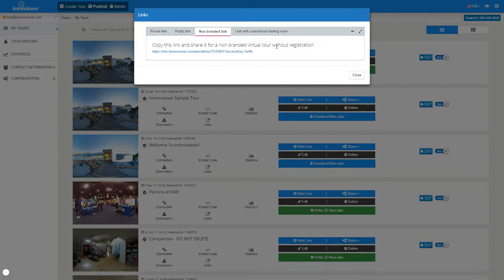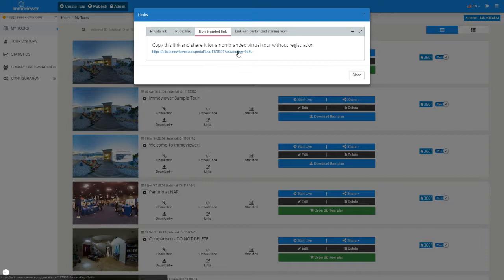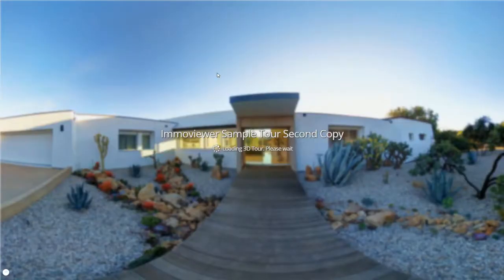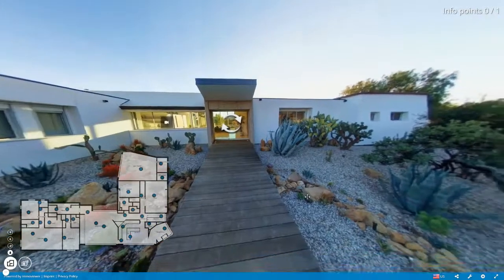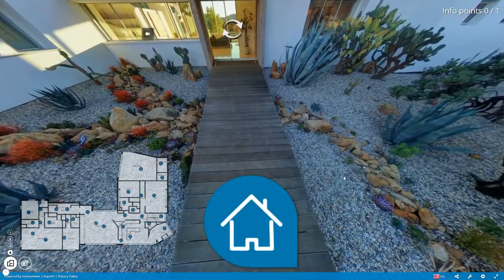Using Links Series - Non Branded Links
- Click on "Links"
- Click on "Non-Branded Link" tab
- Copy "Non-Branded" link to clipboard
- Paste link onto "Virtual Tour" text field on MLS.

Note:
- Brandings are switched to generic